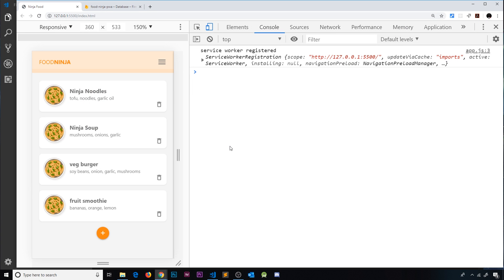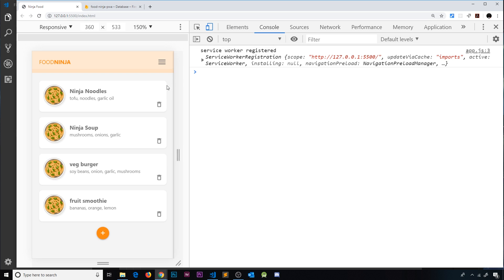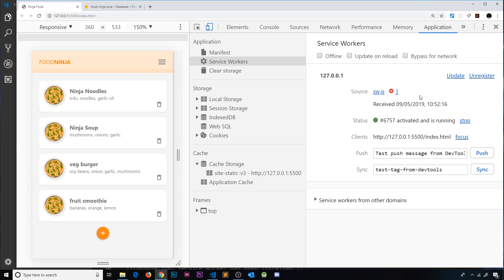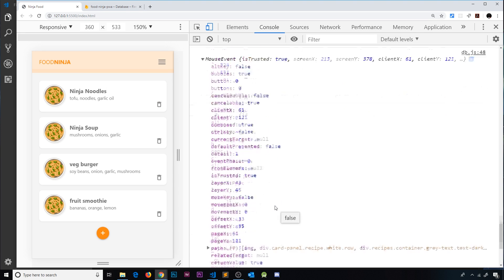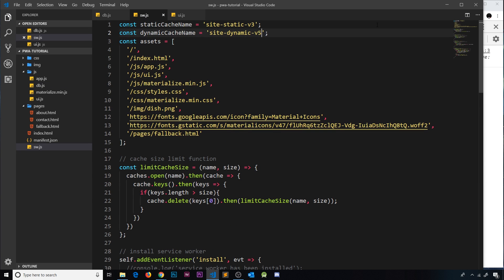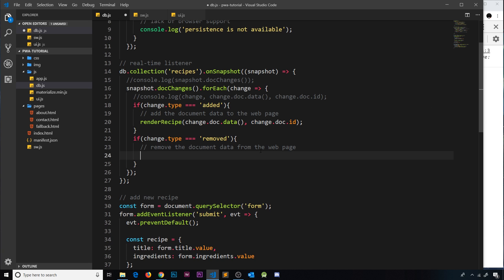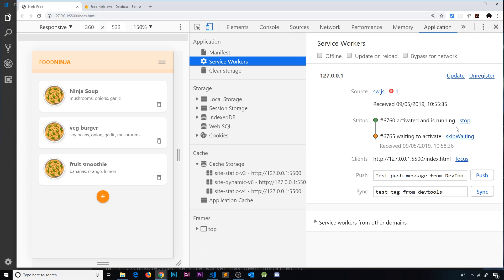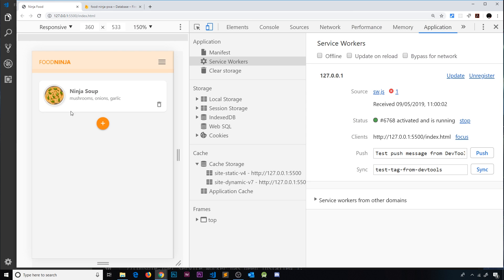PWA Tutorial for Beginners #28 - Deleting Recipes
Hey gang, in this PWA tutorial we'll take a look at how to delete data offline, and then have it sync with our real-time database when a connection is re-established.